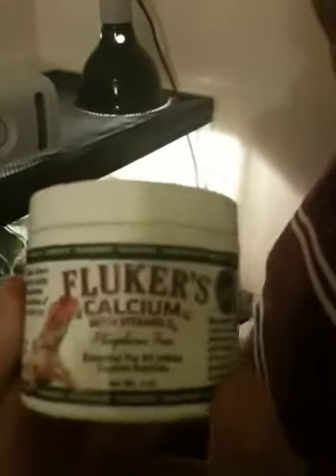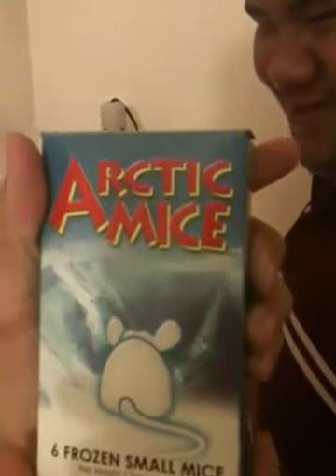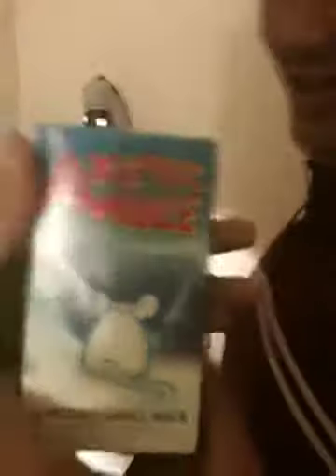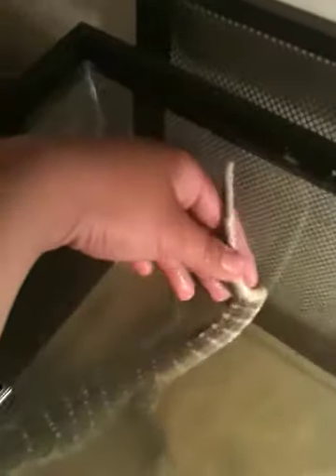how to care a Nile monitor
Swagcrew intro and nile monitor